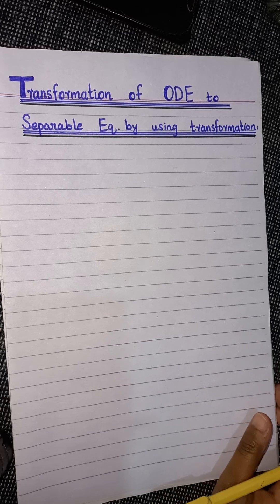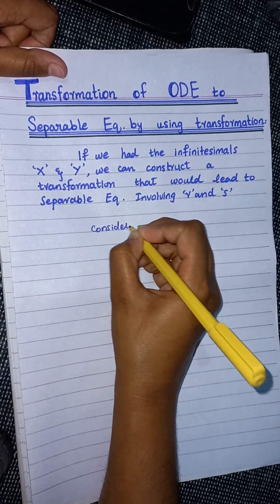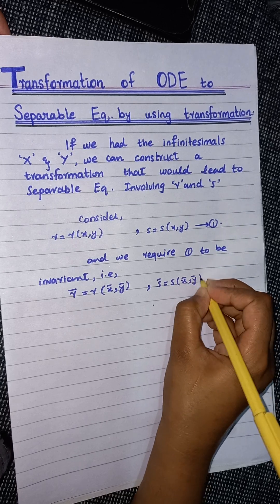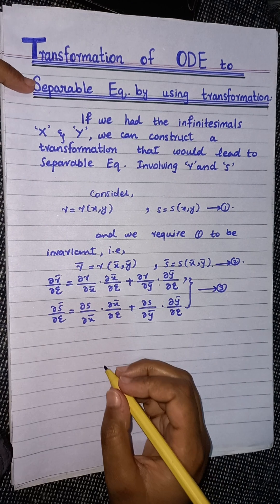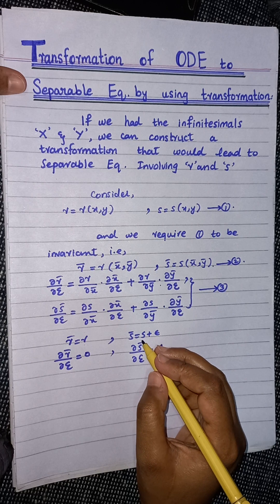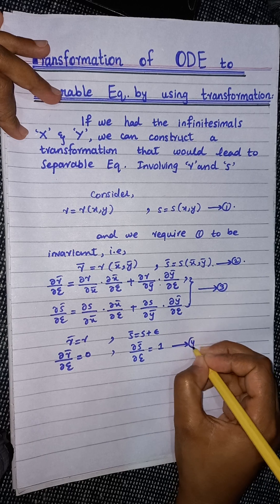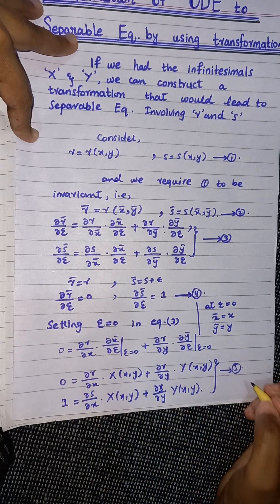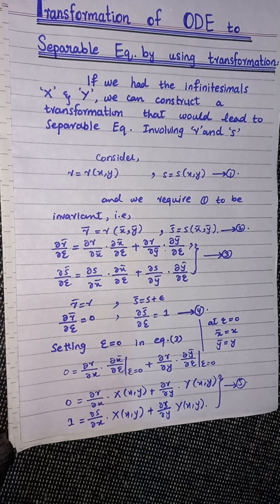Transformation of ODE to a Separable Equation by using Transformation.